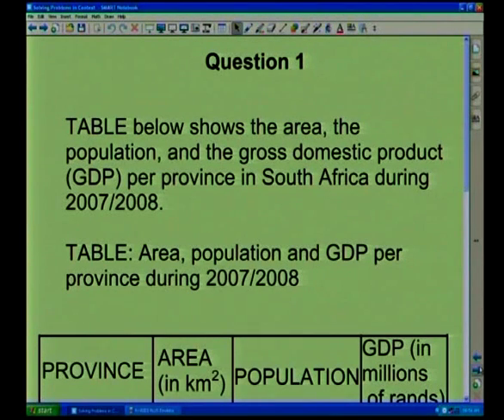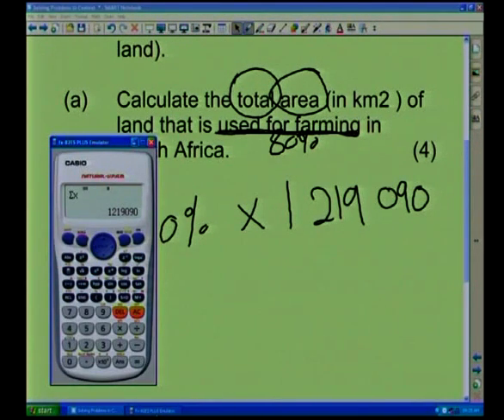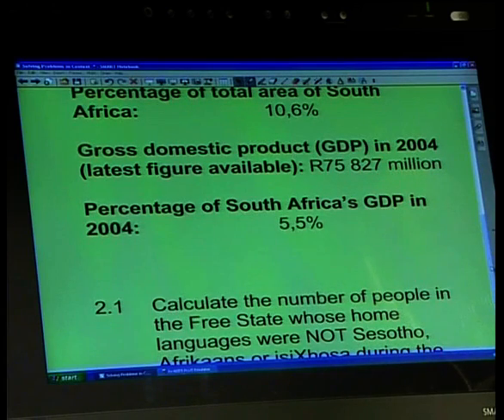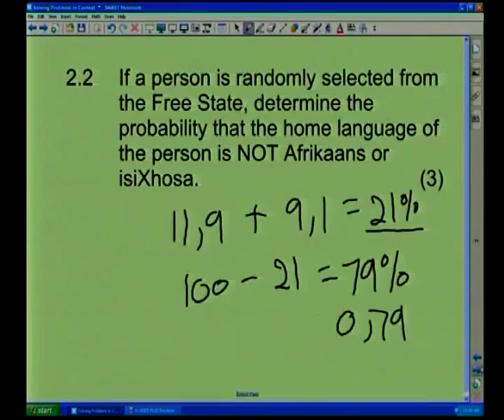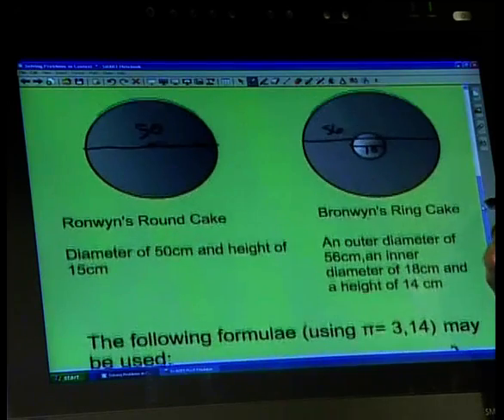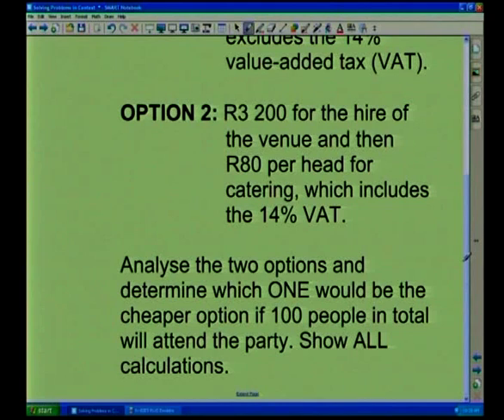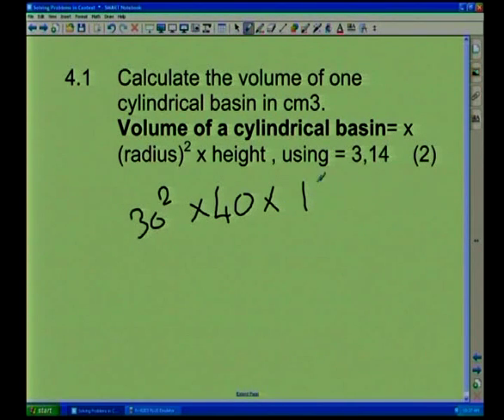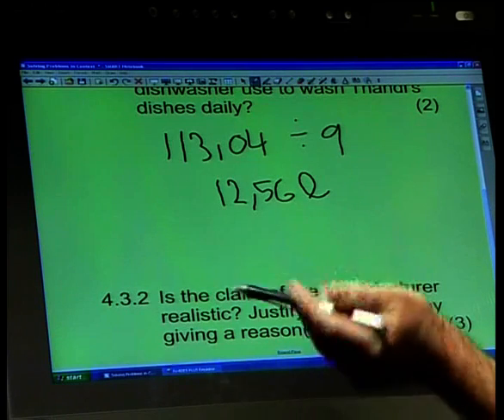Problems in Context Paper 1 & 2 (English)